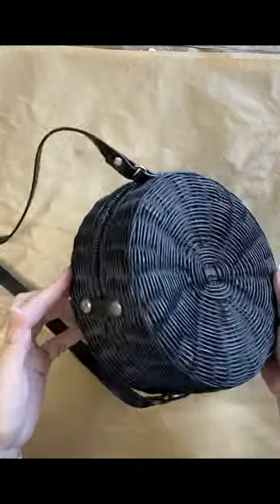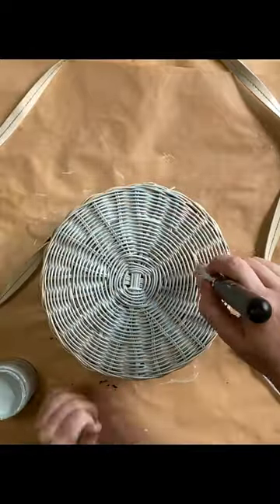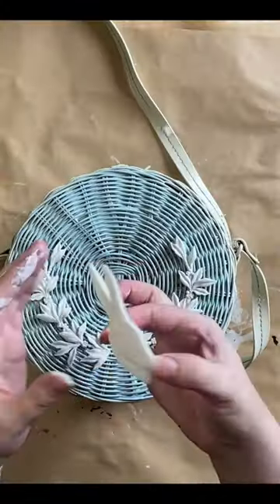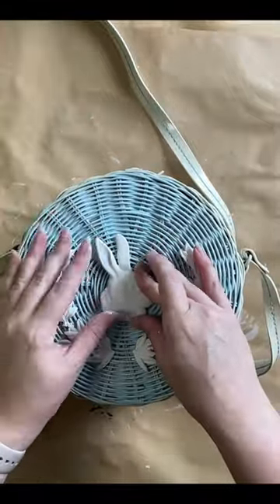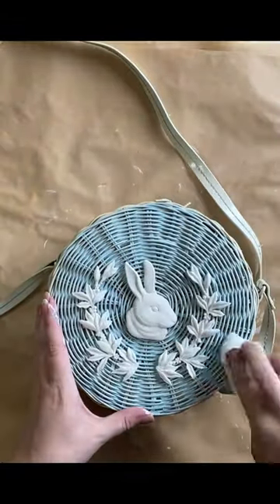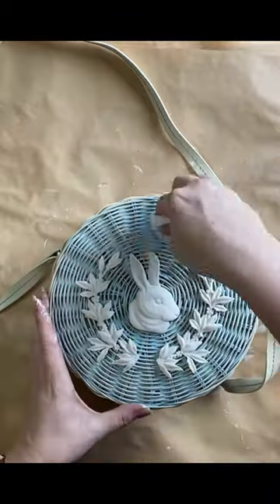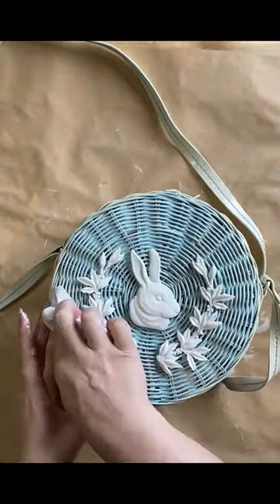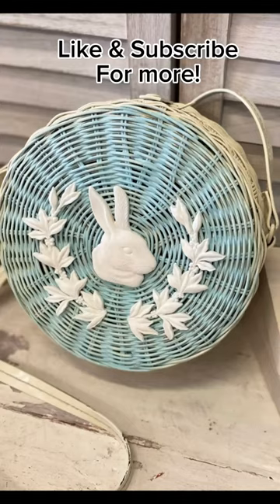Thrifted Bag Spring Makeover using @ReDesignwithPrima Moulds